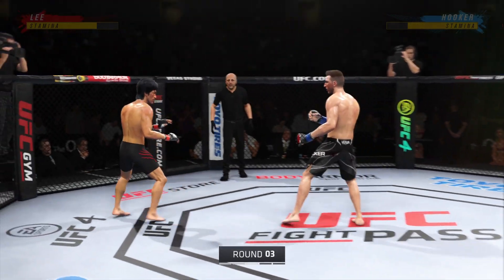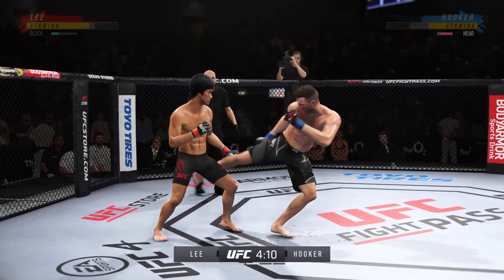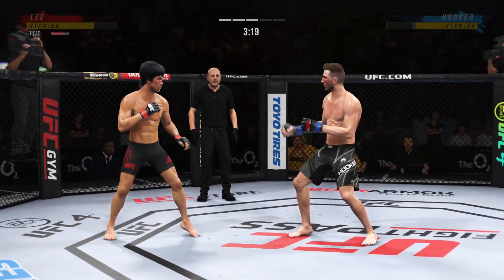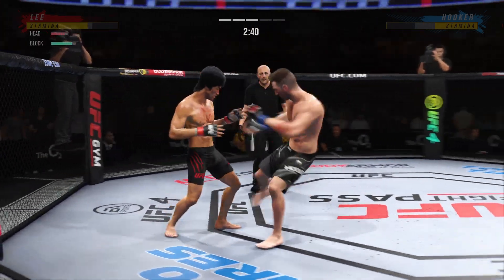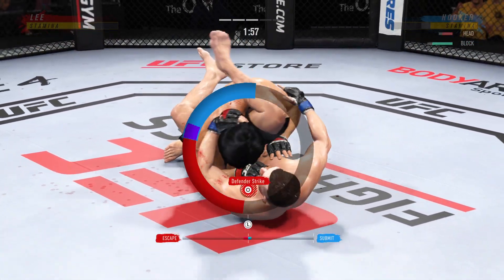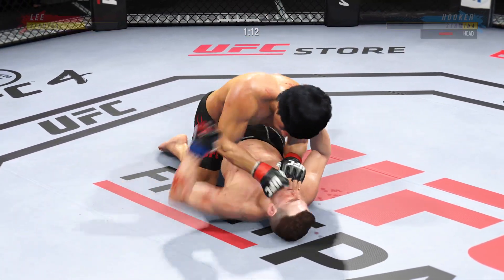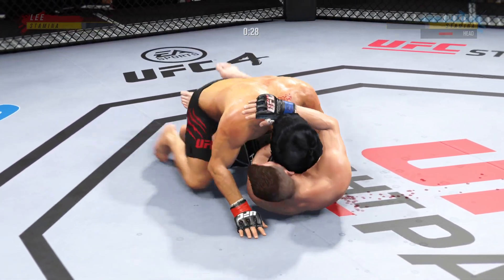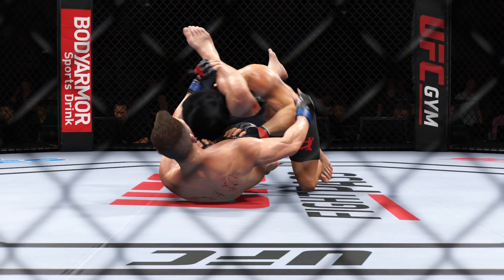UFC 4 l Bruce Lee Vs. Hooker Round 3 | Mortal Kombat 11 | Gameplay | MjB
UFC 4 l Bruce Lee Vs. Hooker Round 3